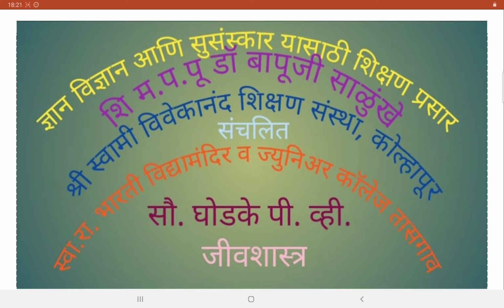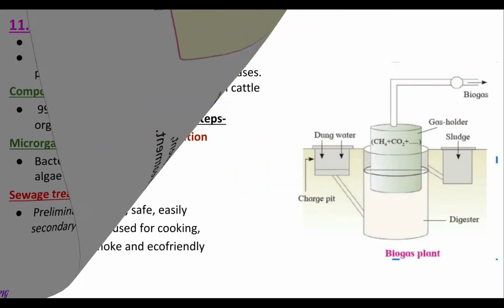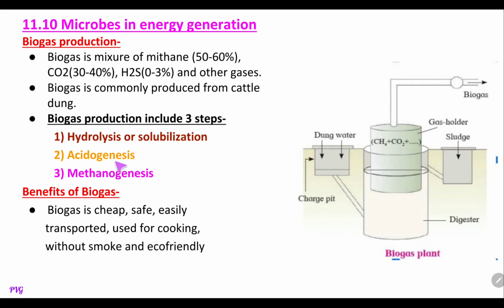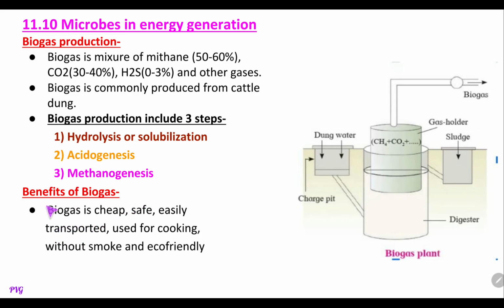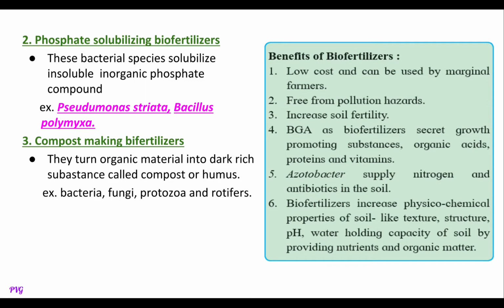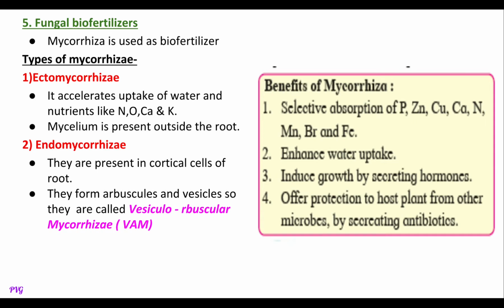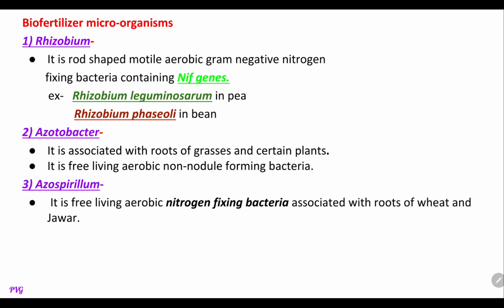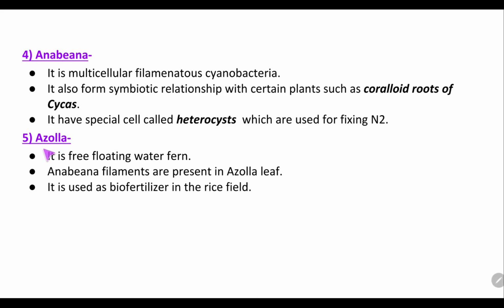XII thSci.11.Enhancement of food production .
Sewage Treatment,biocontrol agents,biofertilizer.